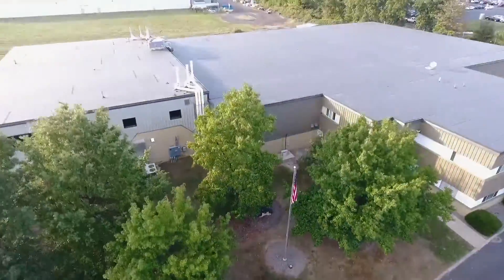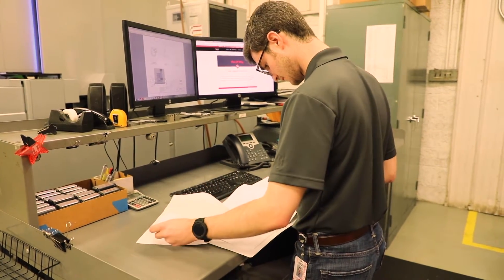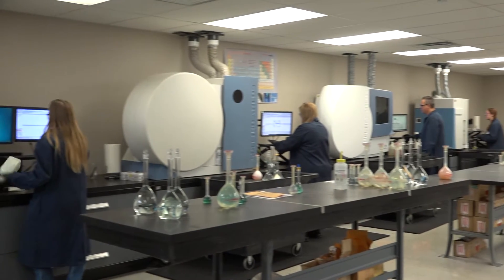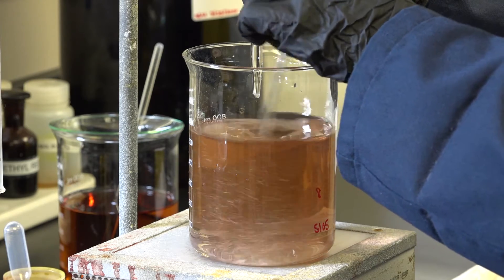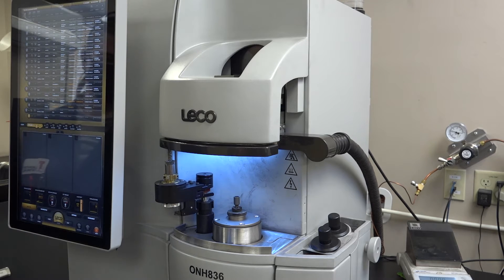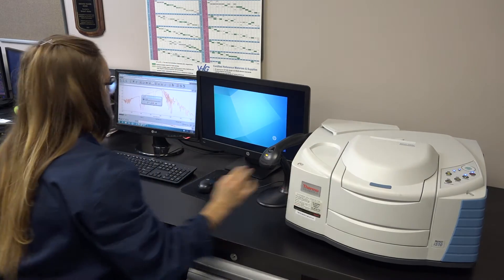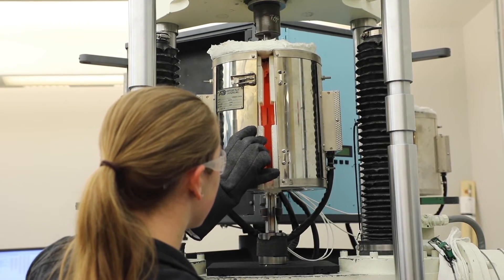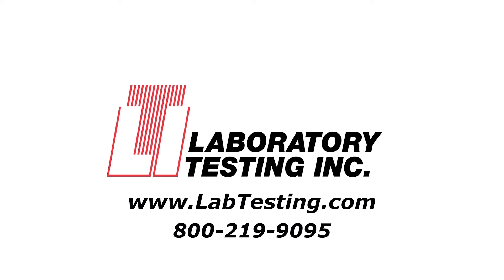LTI Quality Chemical Testing Services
Laboratory Testing Inc. has a complete program of quality checkpoints in place to ensure our chemical testing services are producing accurate results. The chemistry lab's instrumental and wet chemistry test methods are accredited and our experienced chemists participate in ongoing training. Find out what else makes LTI a leader in testing.